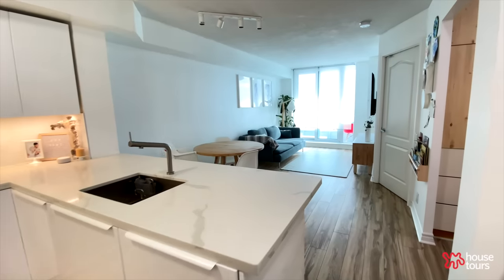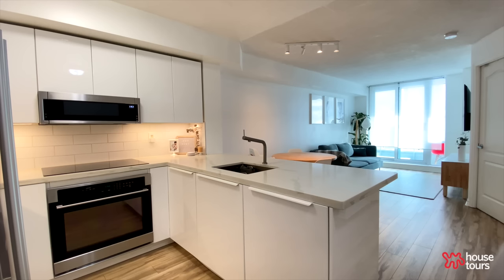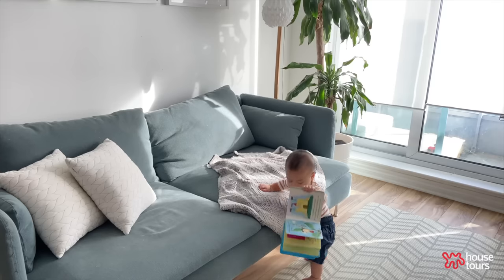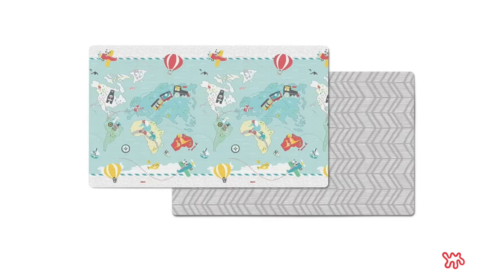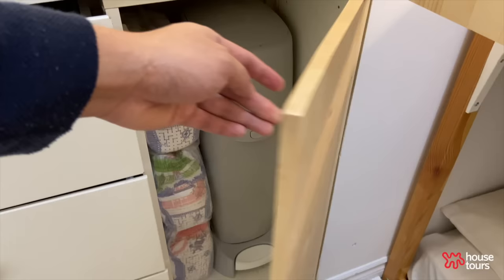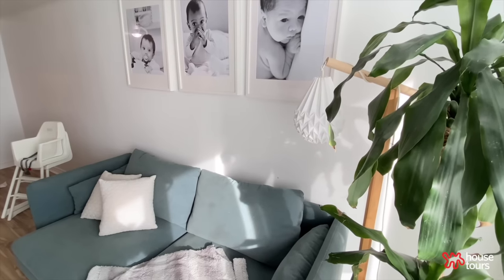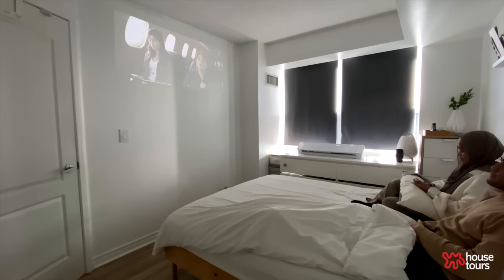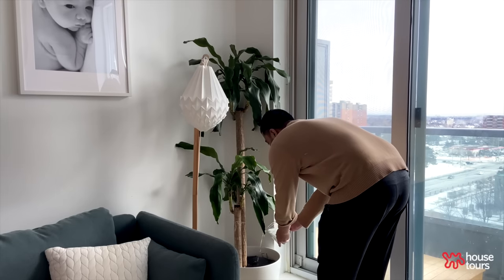Misella's 700 Square Foot Minimalist Retreat in Toronto | House Tours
This one-bedroom plus den apartment is our first home purchase. We bought this home during the first few months of the pandemic. There were only a few houses listed in the market and the bidding war was crazy. It was a challenging time to buy a house and we were very lucky to get this apartment.

CHAPTERS
0:00 - Intro, Style Inspo
0:30 - Kitchen
0:55 - Professions & Family
1:39 - Living Room
1:54 - Kids Room
2:47 - Living At Home
3:11 - Bedroom
3:36 - “LUMA” Lamp Shade
4:26 - Meaning of Home